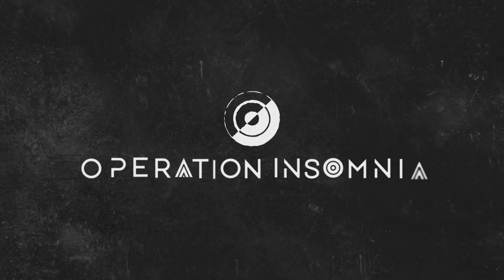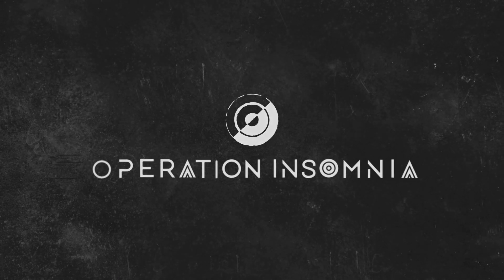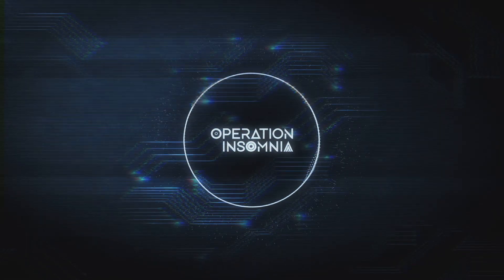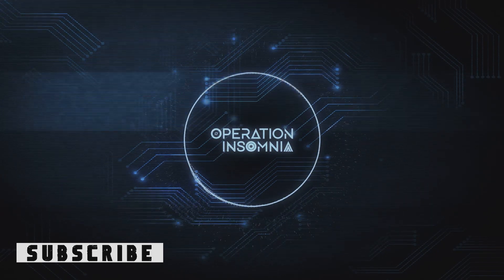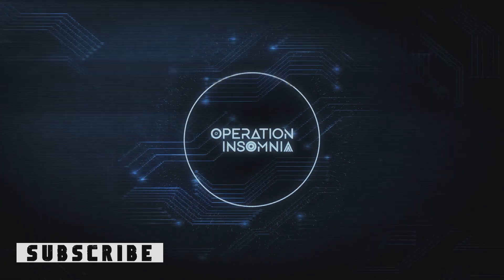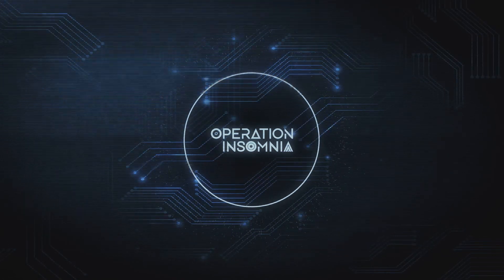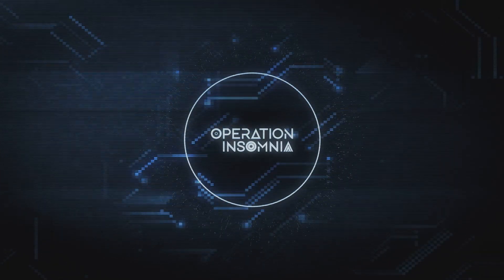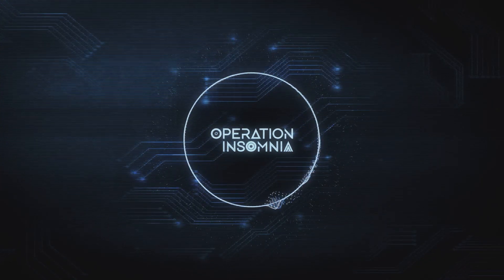My Lab Is Home To Something That Shouldn't Exist | Part 1 | A Horror Story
While a lab technician is repairing damaged equipment in his lab he discovers that someone or something damaged the equipment. As he continues the repairs, he begins to feel he's being watched by something. What is living in this lab?

Operation Insomnia brings you a Horror Story,  entitled “My Lab Is Home To Something That Shouldn't Exist”.

This is A Horror Story
Written by Silent-Island

OPERATION INSOMNIA for the best No Sleep, Creepypasta, Weird Tales, True Scary Story, Scifi, Horror, and Scary Stories...